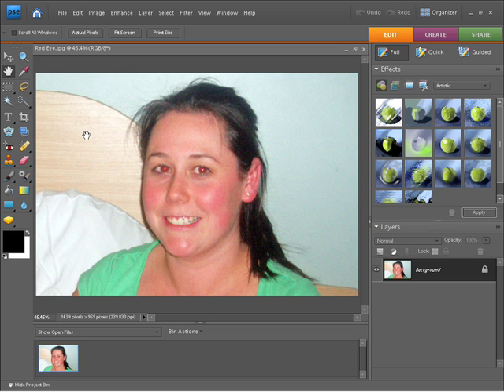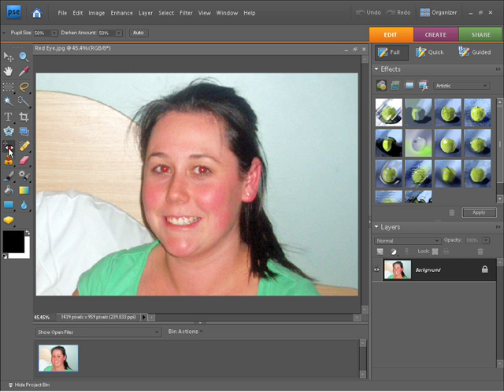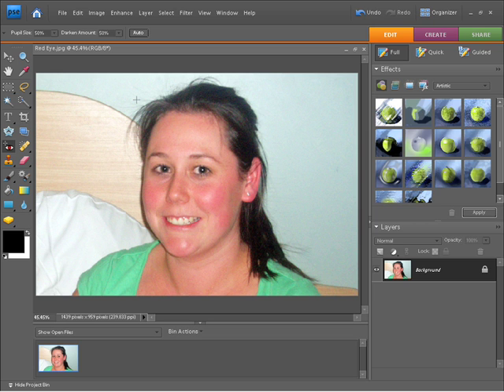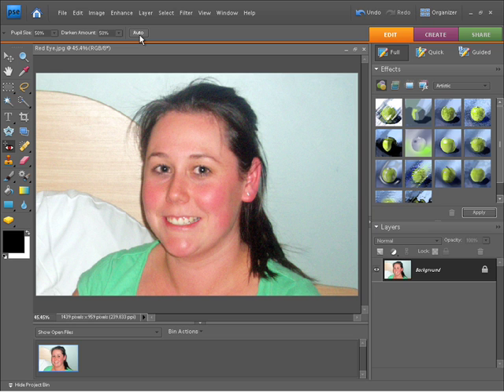Photoshop Elements 7 Tutorial - Fix Red eye removal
to view this and all the other Photoshop Element 7 videos in high quality. This Adobe Photoshop Elements tutorial shows how to Fix and Remove Red Eye from photos YouTube